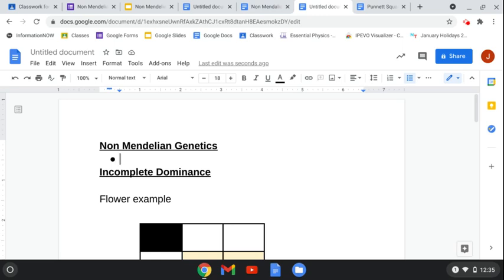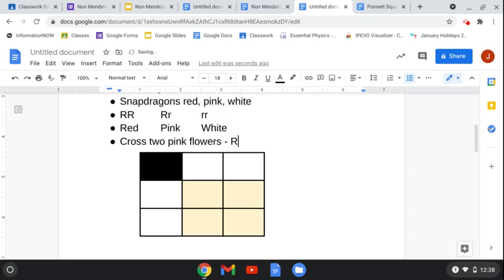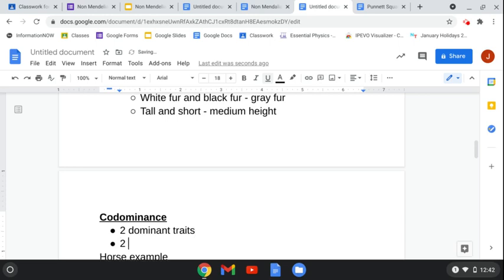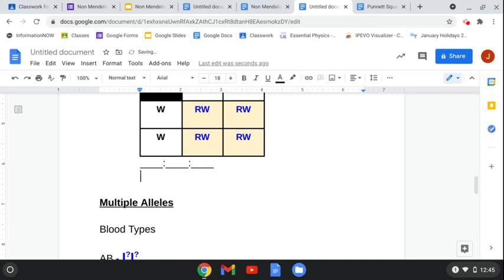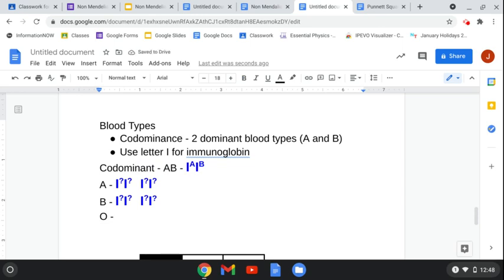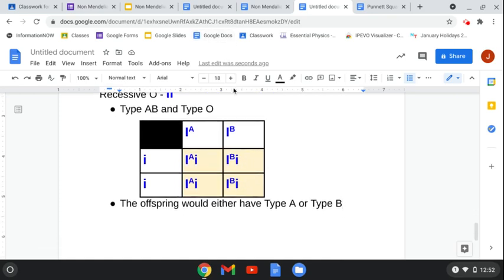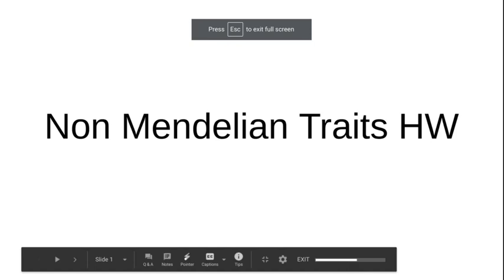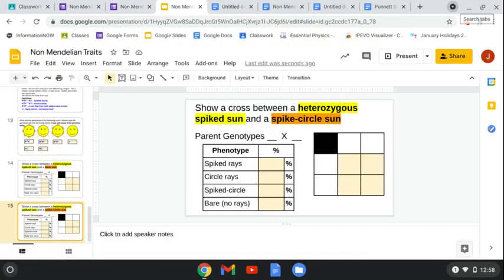Ms. Satt Biology Class - Non Mendelian Traits